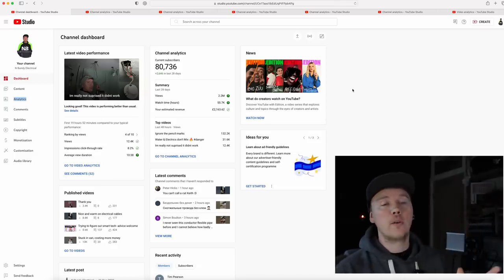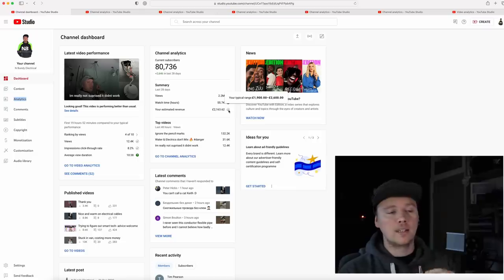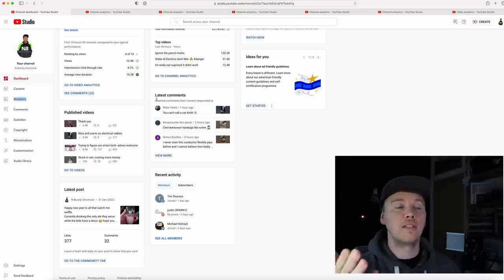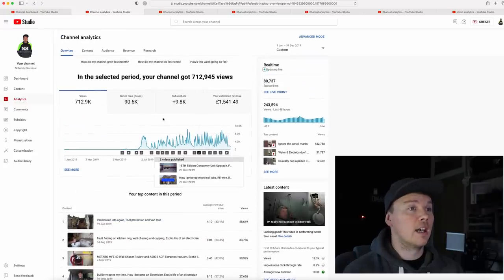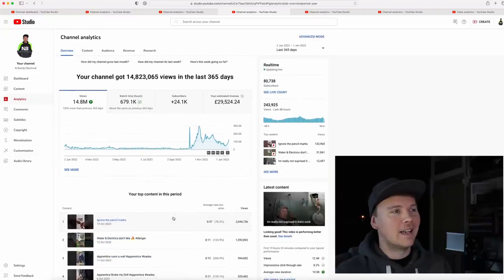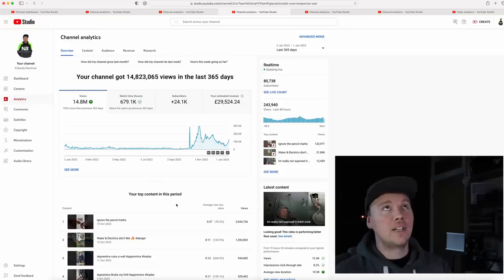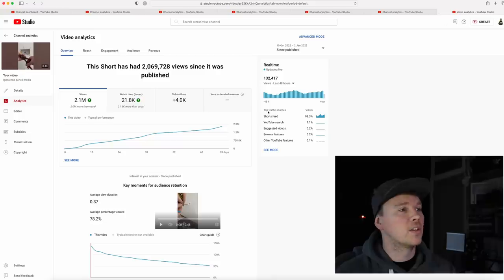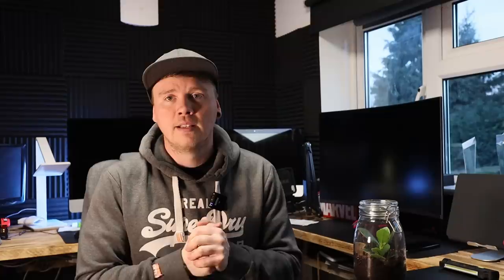YouTube paid me in 2022 - analytics and Sponsorship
Here’s how much youtube paid me in 2022-